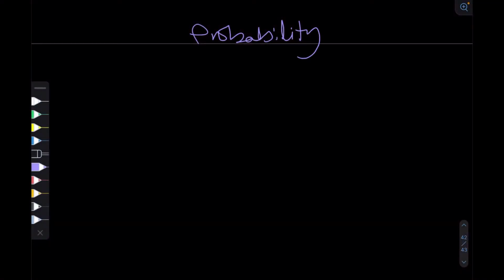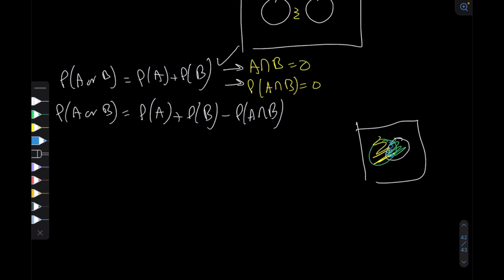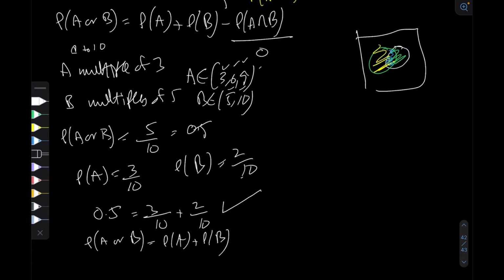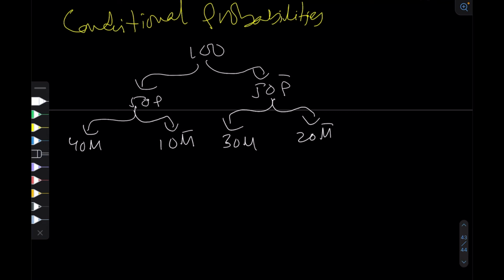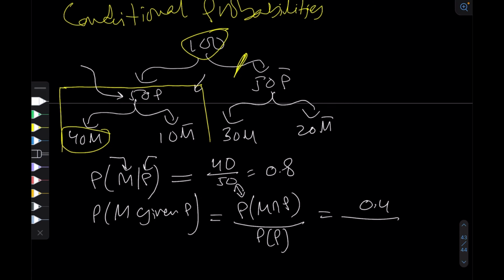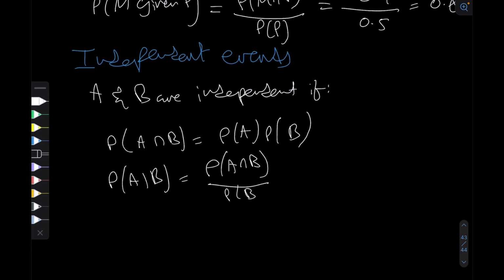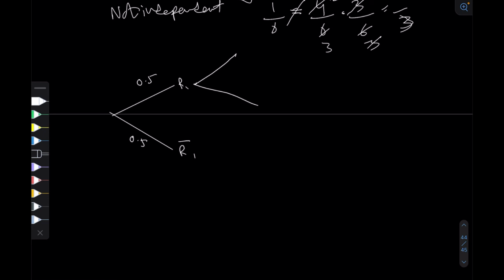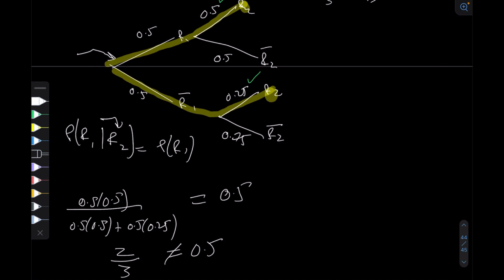Conditional Probabilities and Independence - Probability 2 | AS Stats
Second video in the series "Probability" for AS Level Statistics. This video covers Mutually Exclusive events, Conditional probabilities and Independence.